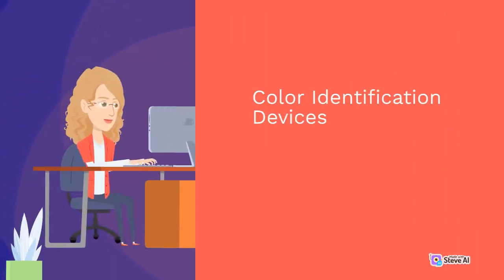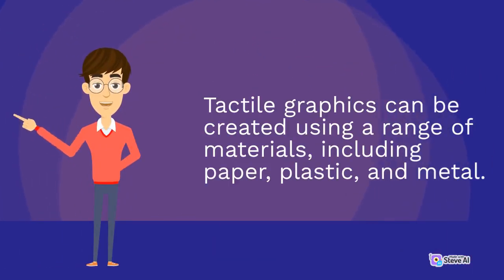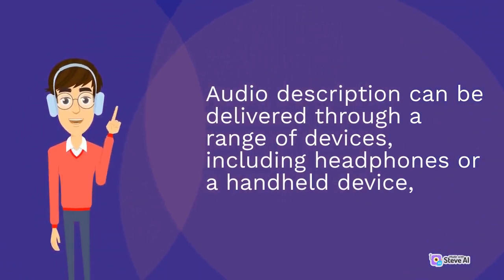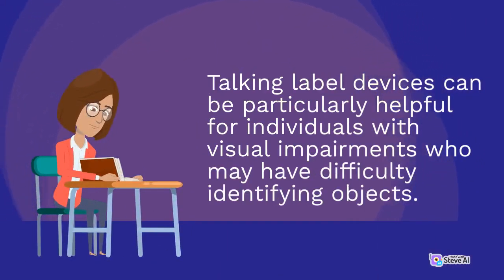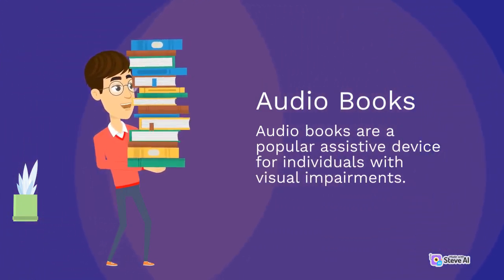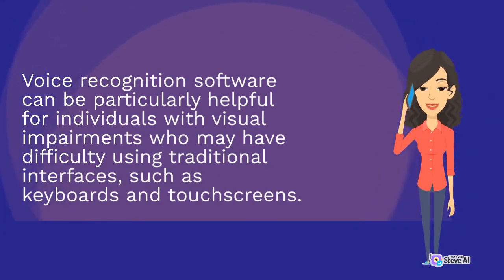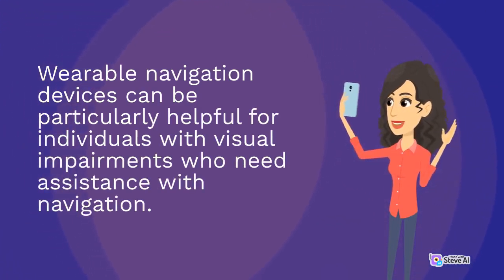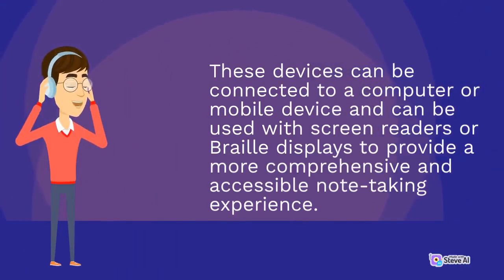Technology and vision: Assistive devices for the blind | Part 2 | TL Science & Technology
If you're looking for a YouTube channel that covers the latest and greatest in Science & Technology, you've come to the right place! Our channel is your one-stop-shop for everything science and tech-related. From groundbreaking research to the latest tech gadgets, we've got you covered. Join us on our journey as we explore the fascinating world of science and technology and uncover the latest advancements that are changing the way we live our lives.